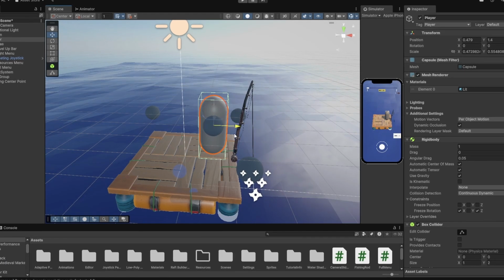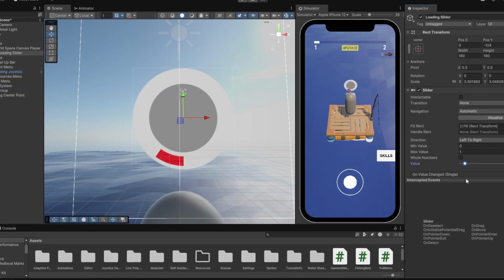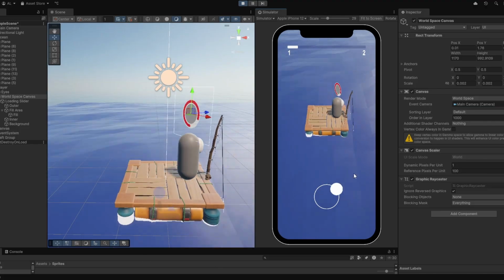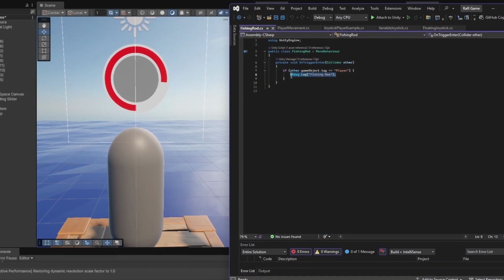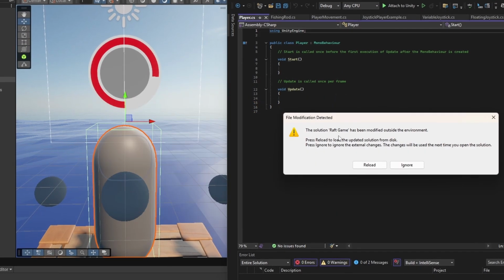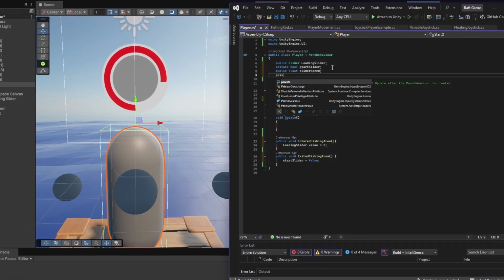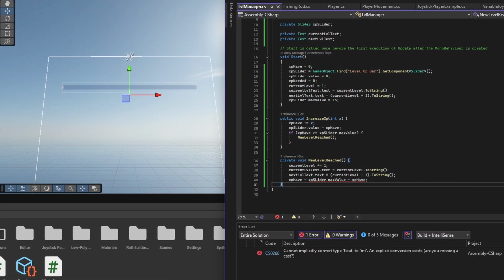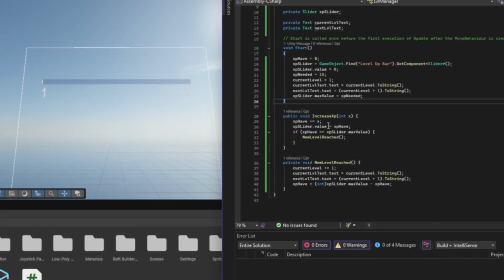I Added FISHING To My GAME | Devlog #2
In this devlog, I add one of my favorite features to the game: fishing! 🐟
From designing the mechanic to coding the system and making it actually feel fun, I’ll take you through the ups and downs of bringing this new gameplay element to life.

You’ll see the process of testing different ideas, debugging the weird stuff that happens along the way, and trying to balance fun with functionality.

Whether you’re into game development, learning Unity, or just curious how a simple idea like fishing turns into code and gameplay, I hope this gives you a behind-the-scenes look at the journey.

🕒 Timestamps:
0:00 - Intro
0:29 - Start
0:59 - The Idea
1:50 - The Player Slider
3:11 - The Fishing Rod Slider
3:34 - The Fishing
5:24 - The Upgrade Slider
7:10 - The Animation
7:47 - The Reward
8:11 - Ending
8:37 - Outro

💬 Let’s connect:
Got any cool fishing mini-game ideas? Drop them in the comments!

🎮 About me:
I’m an indie developer sharing the full process of making games — code, art, sound, and the occasional “why isn’t this working?!” moment.